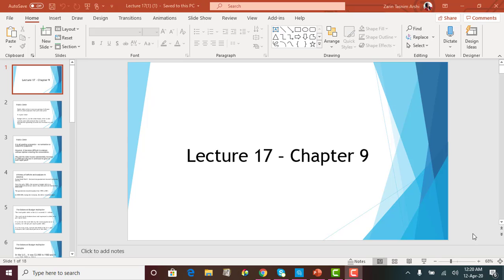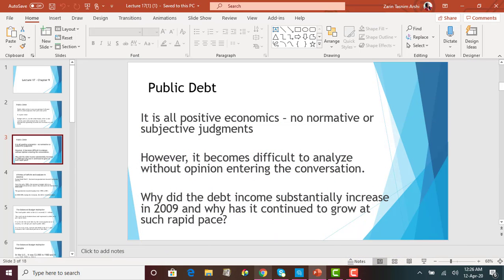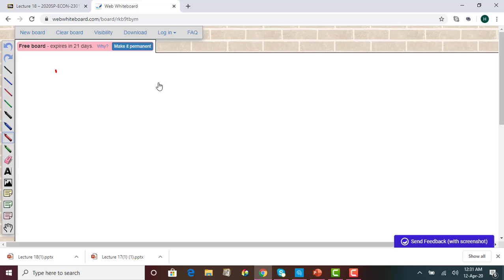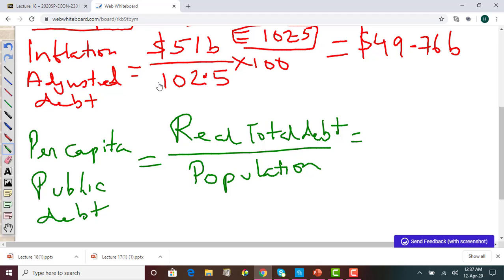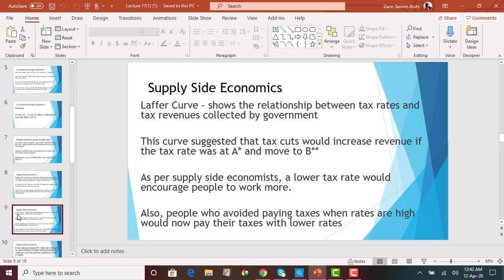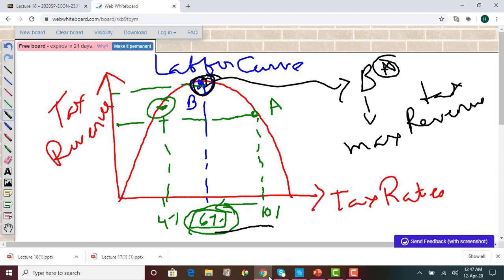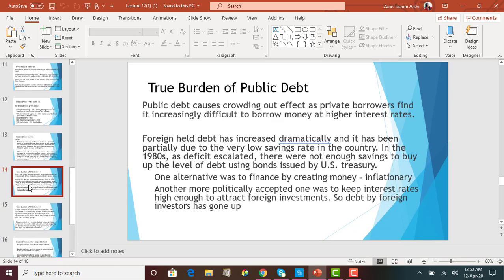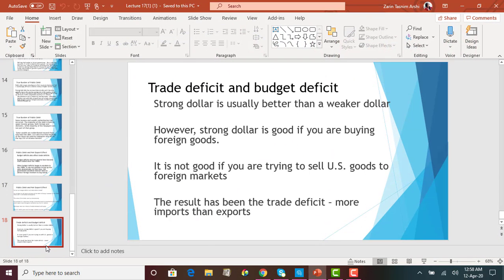Lecture 17 Macro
Macro Lecture 17 - Richland College